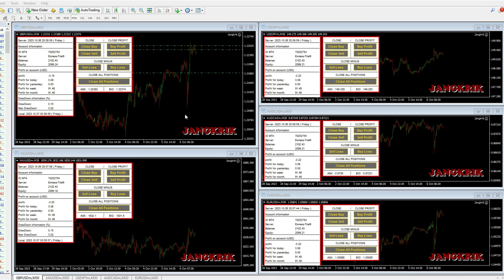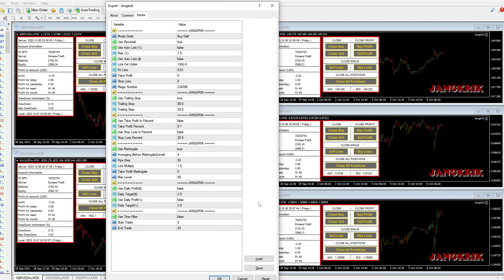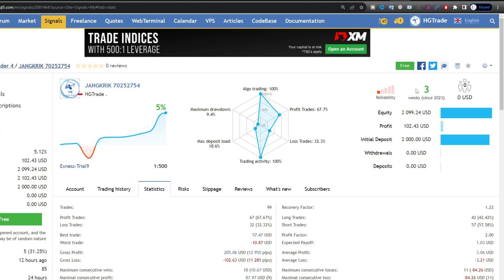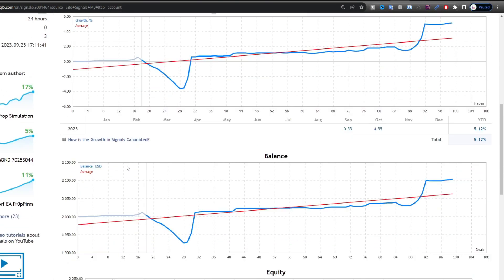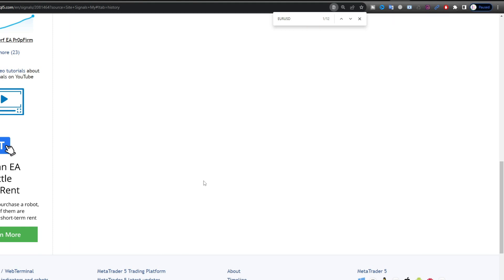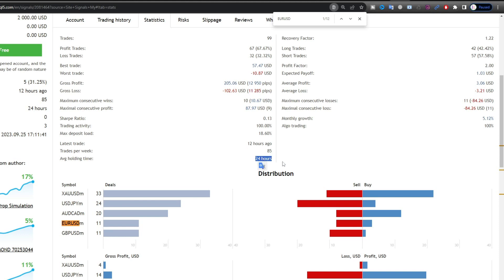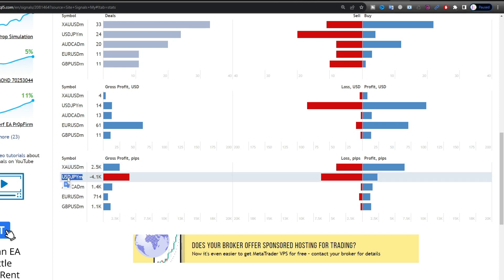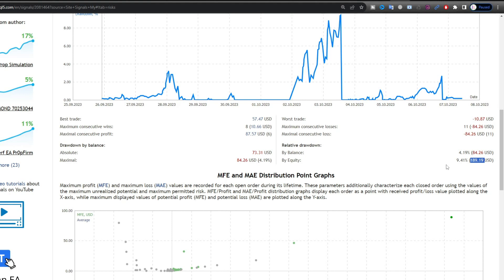Currently I am Running 5 Currency Pairs on Expert Advisor And All of Them are Profitable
Hallo traders!

On this occasion, I will provide a review and share information about the expert advisor named "JANGKRIK".

Currently, I am running 5 currency pairs, namely GBPUSD, XAUUSD, USDJPY, AUDCAD, and EURUSD, with the M30 time frame.

For detailed parameters, you can see it here. There are auto lot settings based on percentages and USD nominal, risk settings based on percentages, trailing stop settings, take profit settings, martingale settings, daily target settings, and time filter settings.

At this time, I am using the default settings.

During this trial, the capital I used was 10,000 USD, and managed to achieve a profit of around 102 USD, or an increase in profits of around 5% in a period of 3 weeks.

This observation was carried out using the Exness broker. If you are interested, you can register as a broker via the link I have provided in the video description.

Let's also look at his trading history. Using default settings, this EA implements a martingale mechanism, which you can see in open trades on EURUSD. However, if you don't like martingale, you have the option to turn this feature off.

This observation begins on September 21, 2023.

The total number of open trades opened was 99 transactions, with a profit ratio of around 67%. Every week, around 85 transactions are opened.

Of the five pairs that I run, the biggest potential risk is in the USDJPY pair.

During these 3 weeks, the largest total drawdown in nominal USD was around 189 USD. To maximize trading performance, it is recommended to use a VPS with low latency. If you're interested, I've provided a low latency VPS registration link in the video description.

OK, this is the first part of the discussion about forex trading using "JANGKRIK" expert advisors.